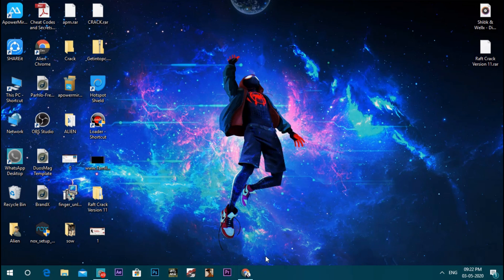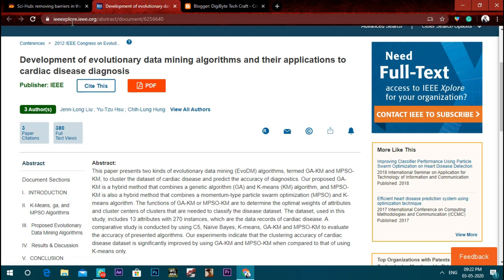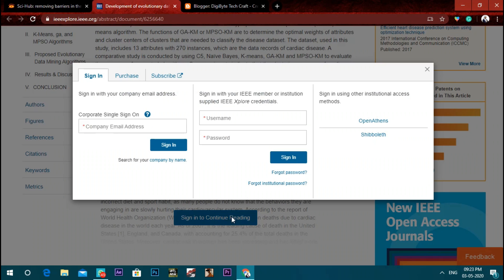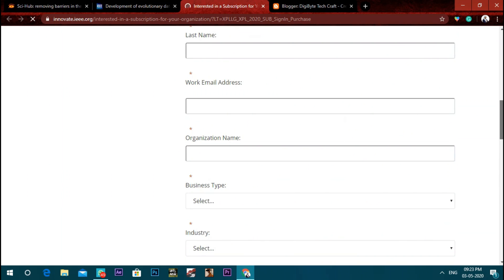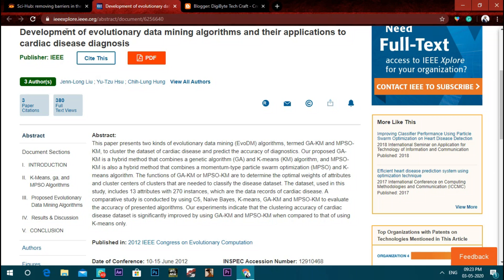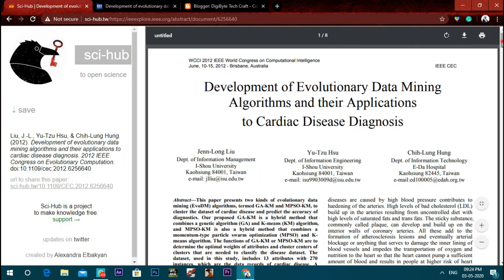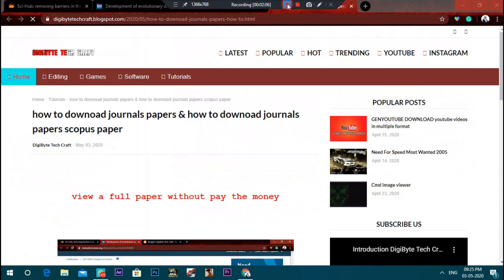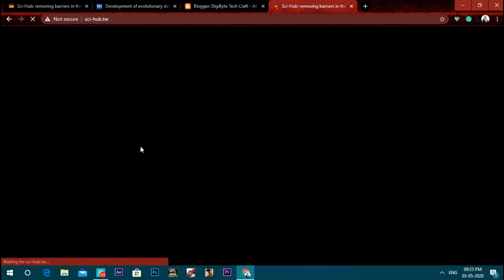SCI-HUB | How To Download Research Papers Using SCI-HUB | Download Research Papers free cost | தமிழ்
What is Sci-Hub?
Sci-Hub is a website that provides free access to millions of paywalled and open-access research papers and books.  Sci-Hub obtains papers through use of usernames and passwords supplied by people who received them legitimately, or from the black market of stolen university credentials, after which it stores articles on its own servers.
Sci-Hub was founded by Alexandra Elbakyan in 2011 in Kazakhstan, as a reaction to the high cost of research papers behind paywalls, typically US$30 each when bought on a per-paper basis. The site is widely used in both developed and developing countries.
Sci-Hub and Elbakyan were sued twice for copyright infringement, first in 2015 by Elsevier and then by the American Chemical Society in 2017, and judgments were declared against it both times, leading to loss of its Internet domain names. The site has cycled through different domain names since then.
Sci-Hub has been lauded by some in the scientific and academic communities for giving people free and efficient access to knowledge generated by the scientific community, but condemned by others in academia and publishers for compromising universities' network security, jeopardizing legitimate access to papers by university staff, violating the copyrights, and threatening the economic viability of publishers.